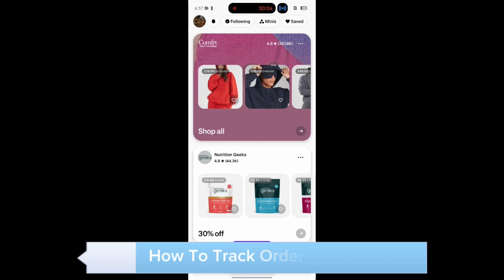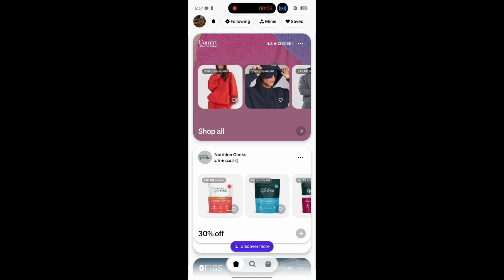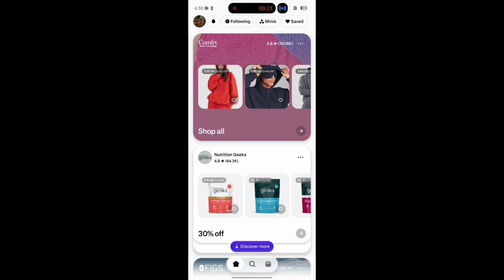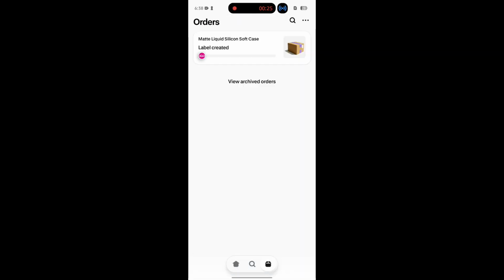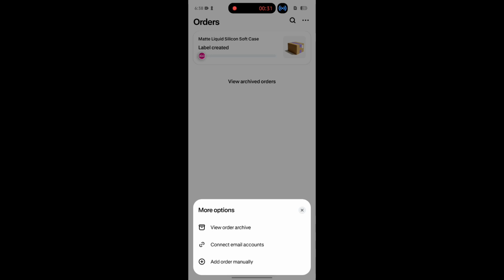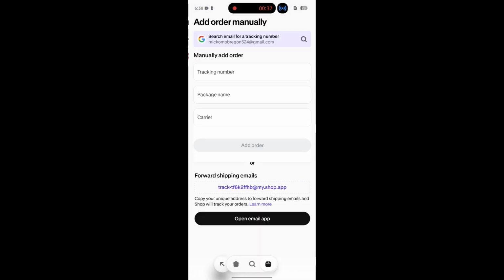How to Track Order on Shop App (Best Method)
Learn how to track order on Shop App with this quick and comprehensive guide! If you’ve been wondering where your packages are, we show you the best method to monitor all your online purchases in one place. The Shop App is a powerful tool that syncs your emails and provides real-time updates on your deliveries, and we’ll walk you through the entire setup process.

In this tutorial, we cover everything from connecting your accounts to navigating the tracking interface and setting up notifications so you never miss a delivery. Whether you are shopping from Shopify stores or other major retailers, this method ensures you have the most accurate information at your fingertips. No more manual tracking numbers or checking multiple websites—learn how to streamline your shopping experience today!

This step-by-step walkthrough is perfect for anyone looking to stay organized and keep their orders secure. We simplify the tech so you can focus on enjoying your purchases.